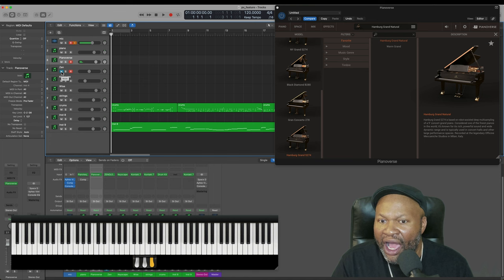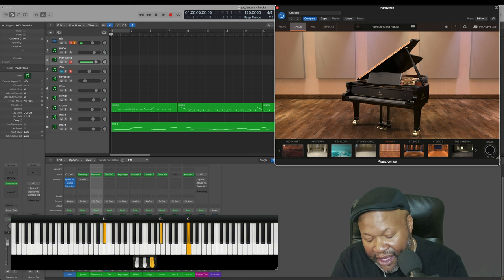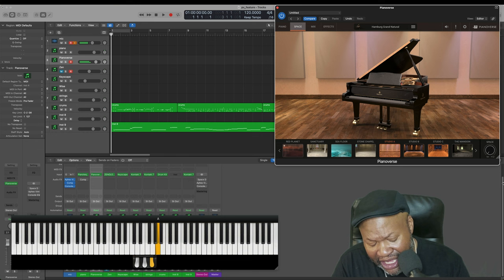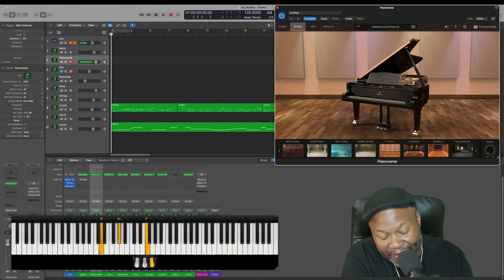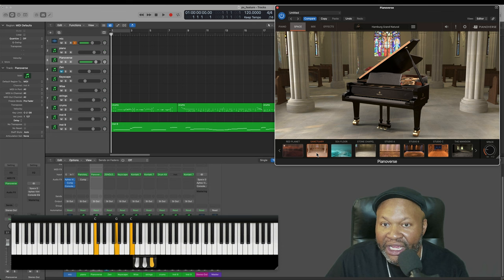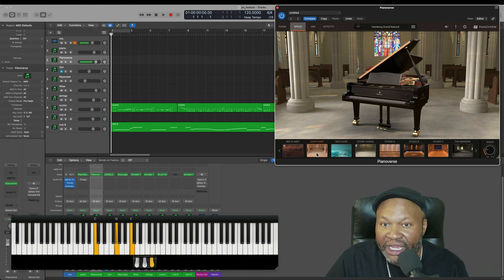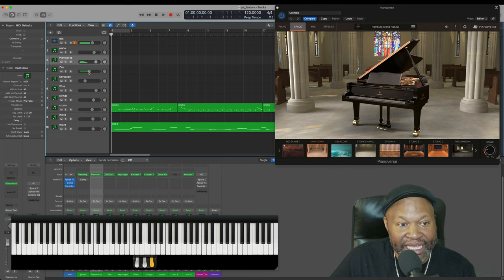IK Multimedia's Hamburg S274 Sound Demo and Thoughts